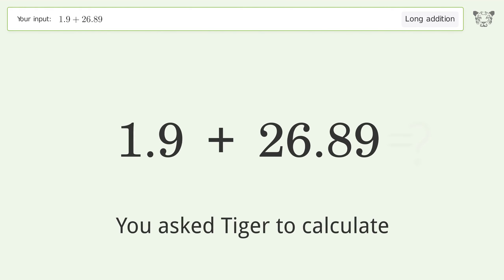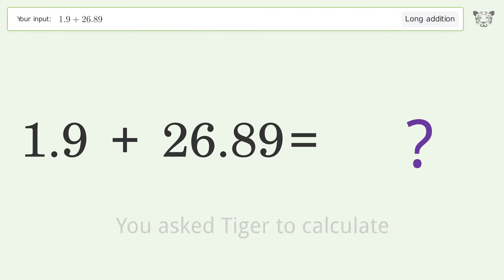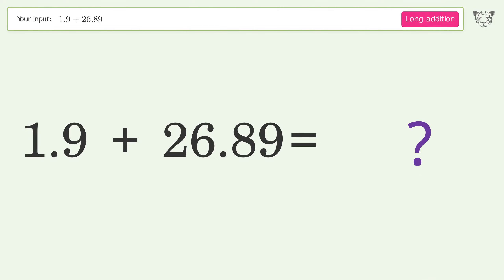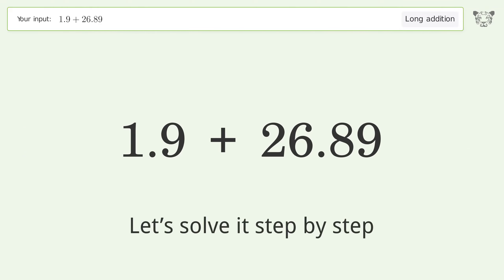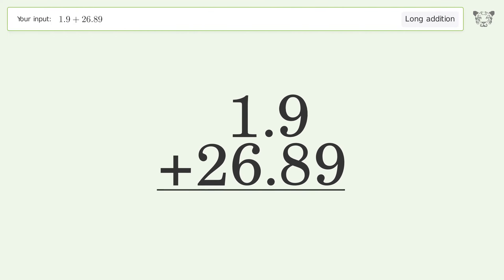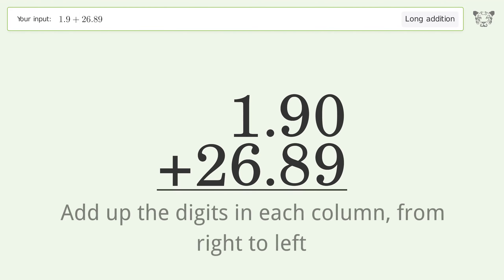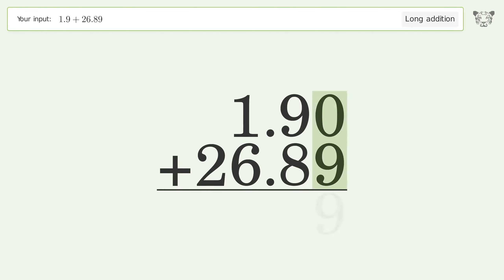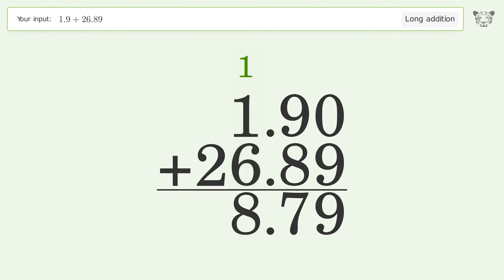Long addition: Solve 1.9+26.89 step-by-step solution